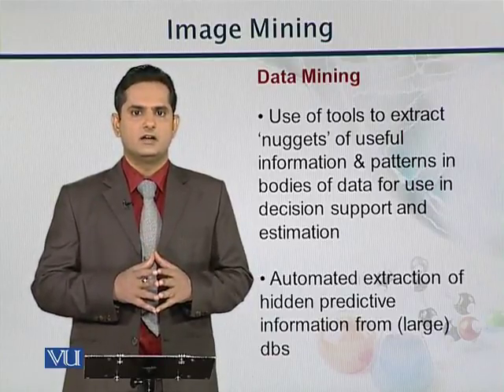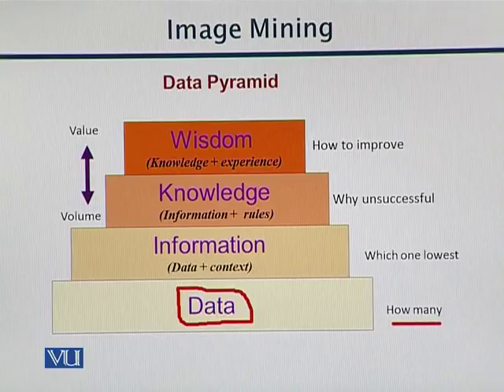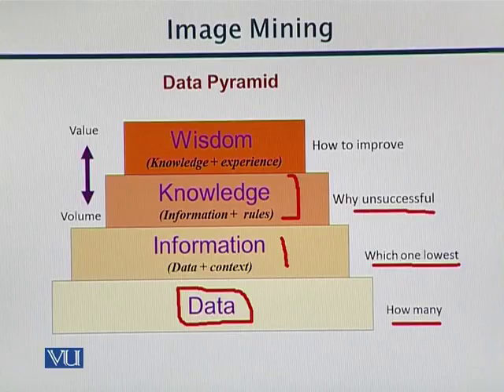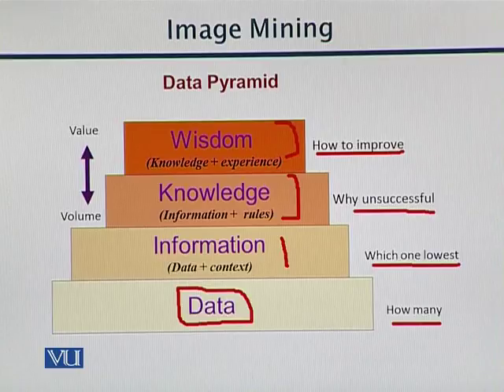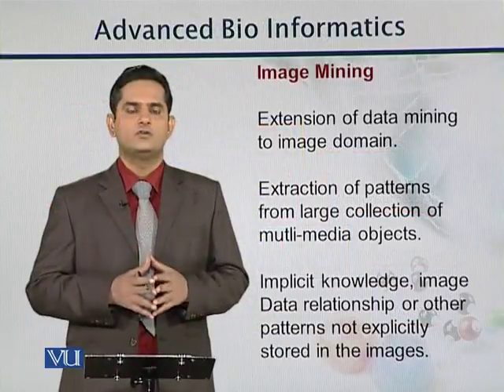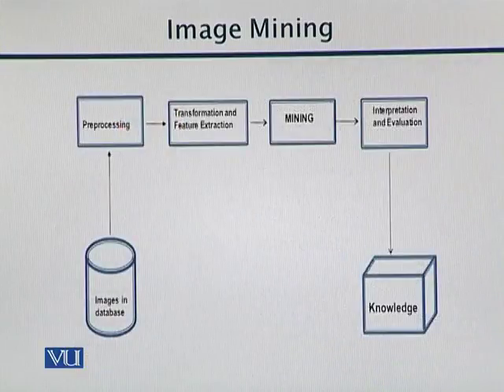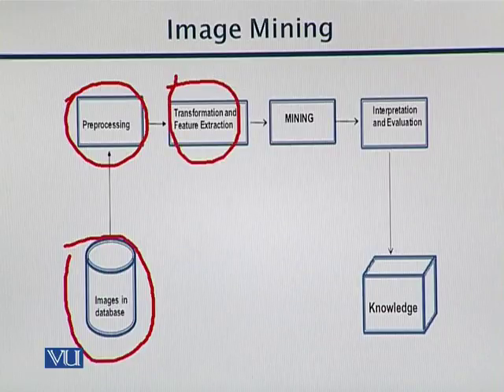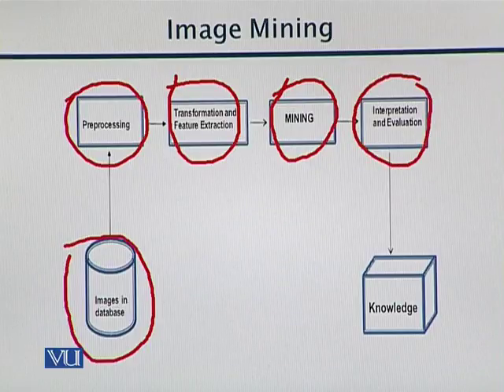Topic 136 (BIF731 - Advanced Bioinformatics)